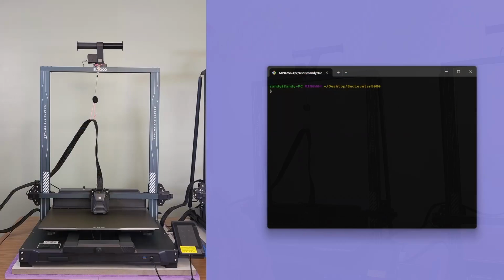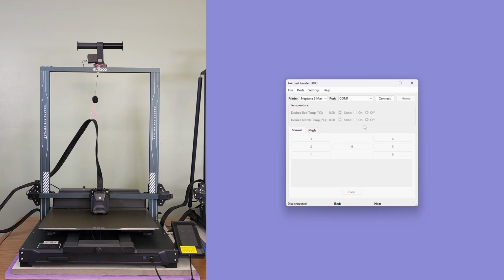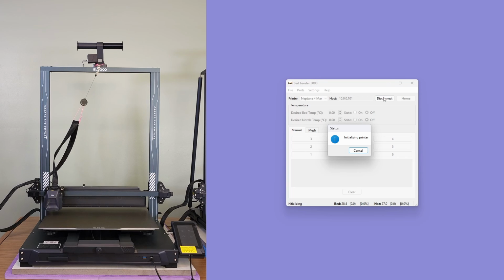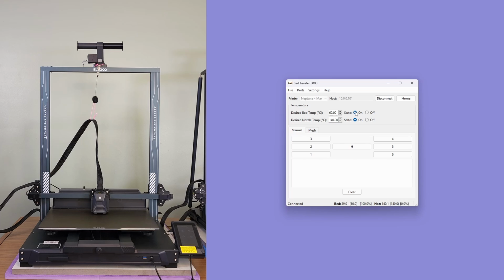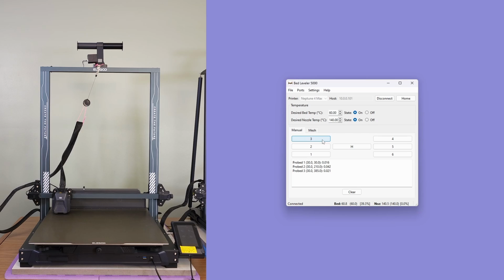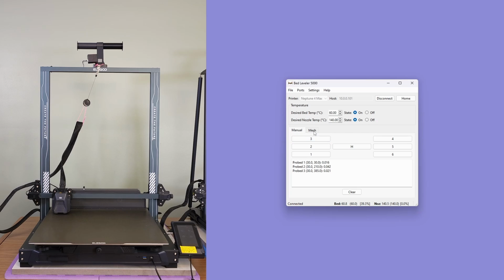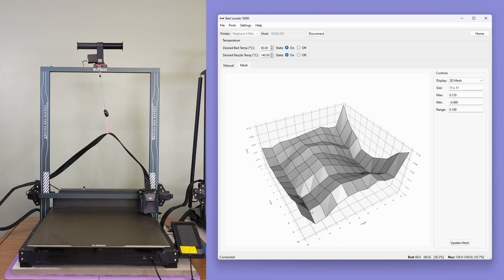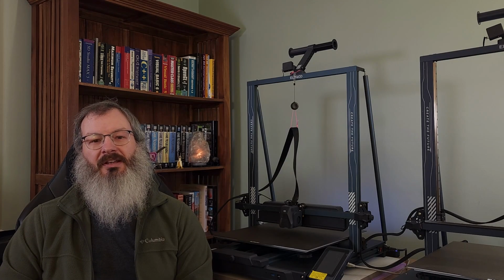Klipper support for Bed Leveler 5000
Klipper support for Bed Leveler 5000 is HERE!!

You asked for it. You demanded it. Well, you are finally getting it. Klipper support for Bed Leveler 5000 and the rest of the utilities in the Bed Leveler 5000 software suite is finally here! In this video, we focus on the changes in Bed Leveler 5000 and in follow-up videos we will show the changes to Printer Info Wizard and Inspector G-code. Please note, the printer configuration file format has changed, so if you have any custom configuration files, they will need to be updated.

Chapters
00:00 | Opening
01:40 | Introduction
01:50 | Details
03:01 | Tour of Klipper support
07:51 | Wrap-up

At S&M Makers, we use and highly recommend Numakers filaments. Their easy to use PLA+, PETG, ASA, silk, and wood options have given us flawless prints every time. We receive a small percentage from every purchase and it really helps out the channel.